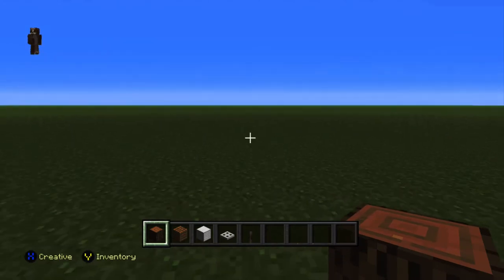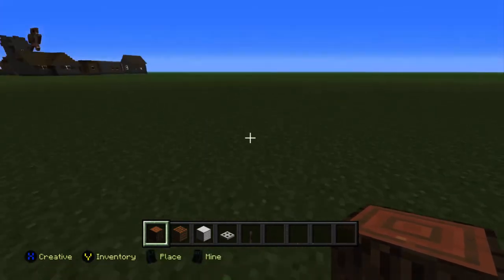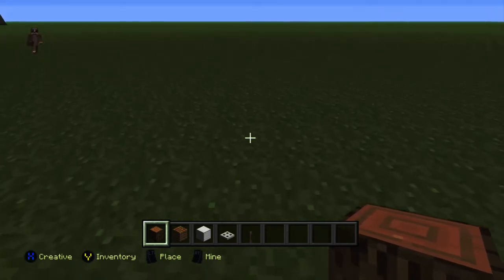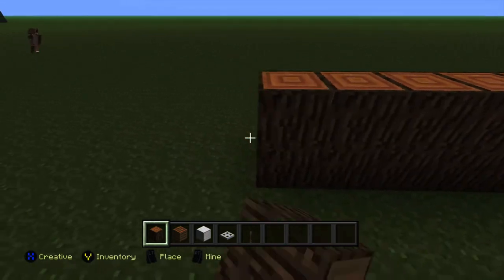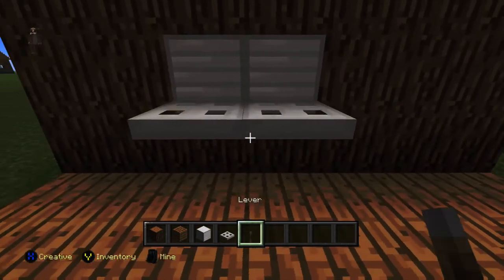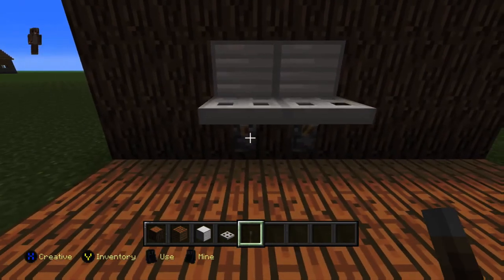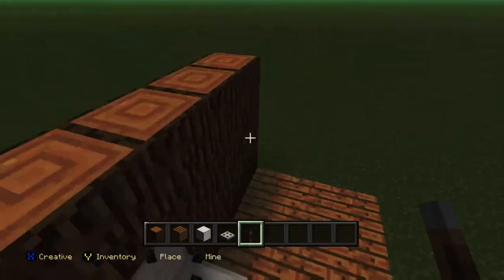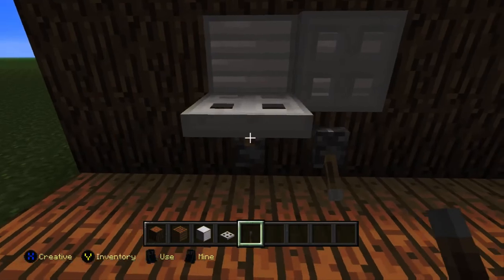how to make a changing table!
this is very easy i know :)
make sure you comment what i should do next!